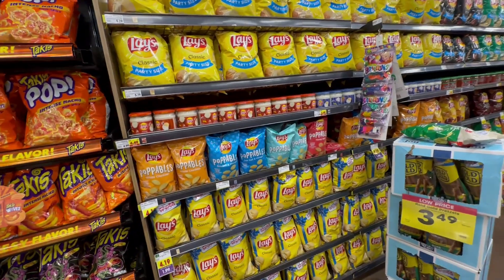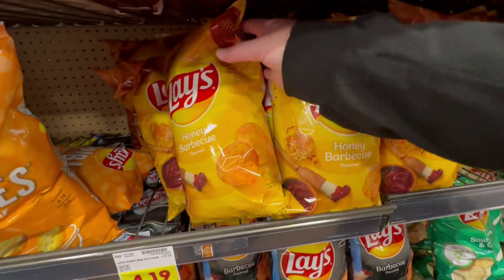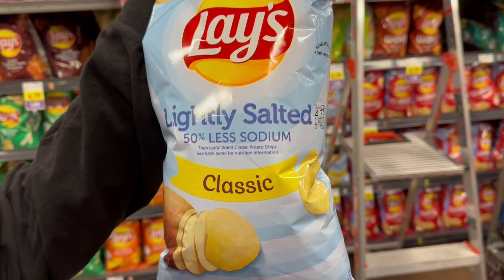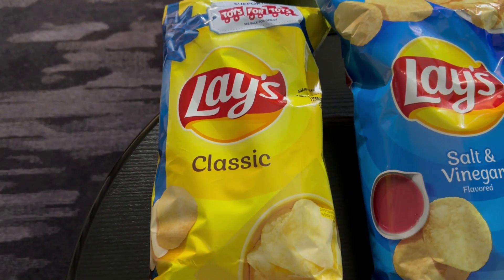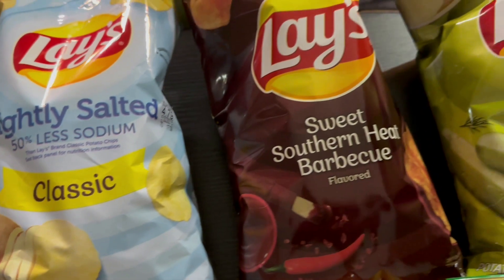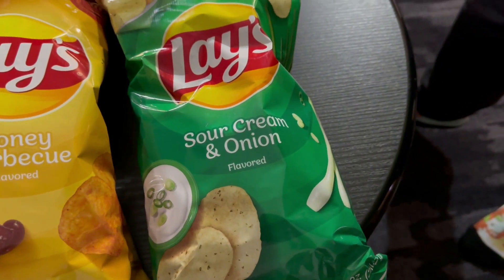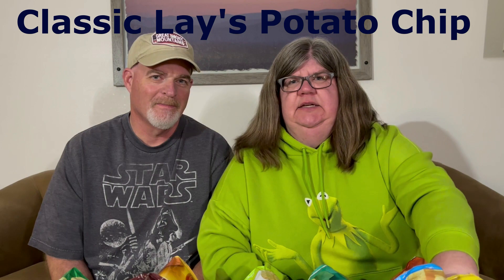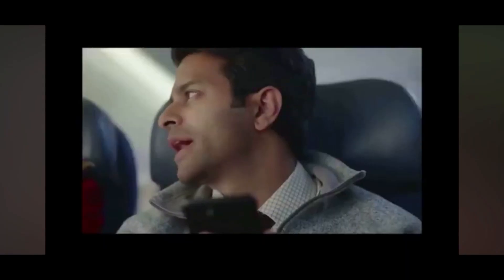Lay's Potato Chips - Which Flavor is the Best? Taste Testing 10 Flavors!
Join us as we do a different kind of adventure.  Taste testing 10 different flavors of Lay's Potato Chips.

Verse of the Week:
Give praise to the Lord, proclaim his name; make known among the nations what he has done.
(Psalm 105:1)